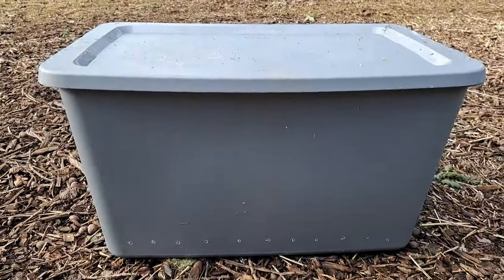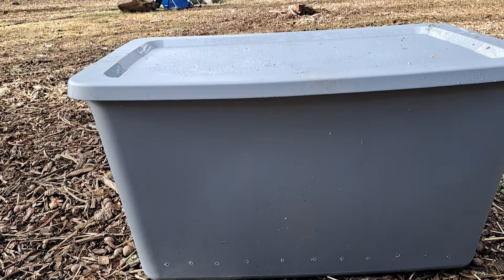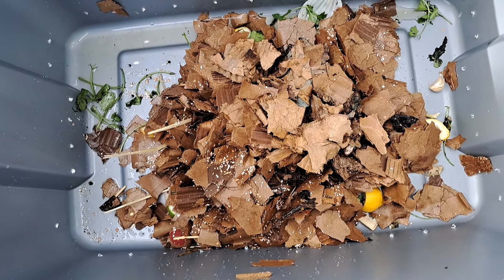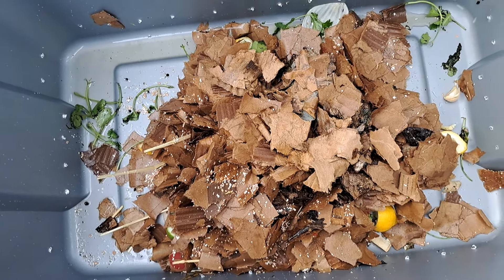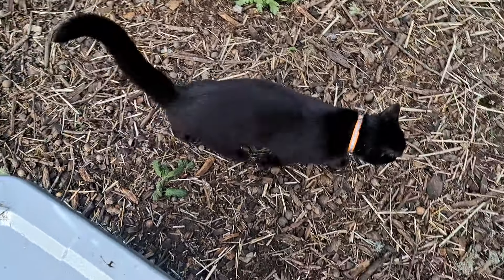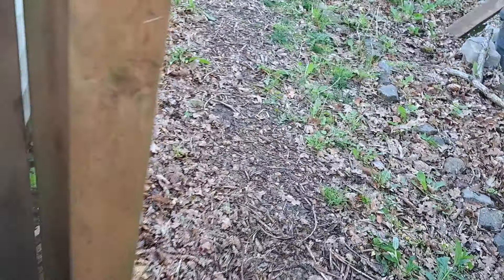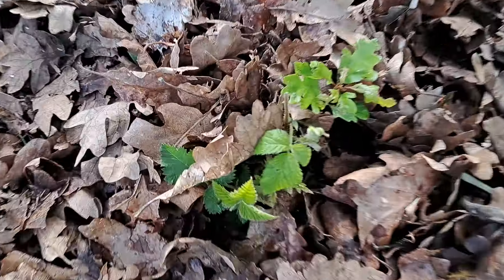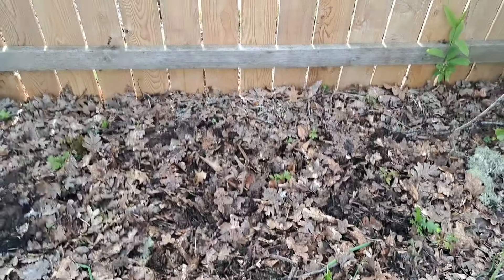new worm bin and planted potatoes/onions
If you plant by the moon 🌕, planting root vegetables near the full moon is the most beneficial for good root and tuber development. I also planted a pack of sunflower seeds around the yard, fingers crossed the deer don't eat them all like last year 😆✨️